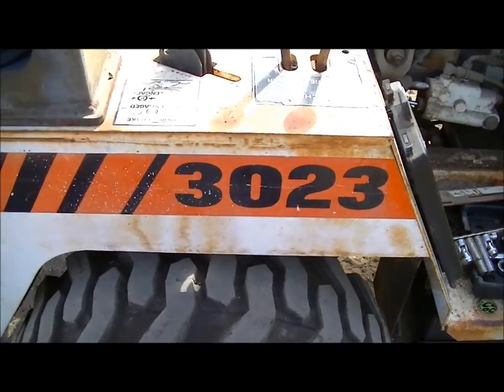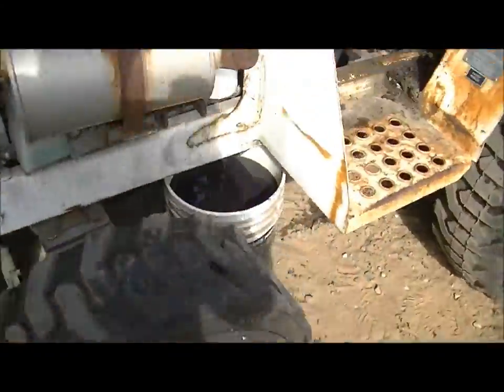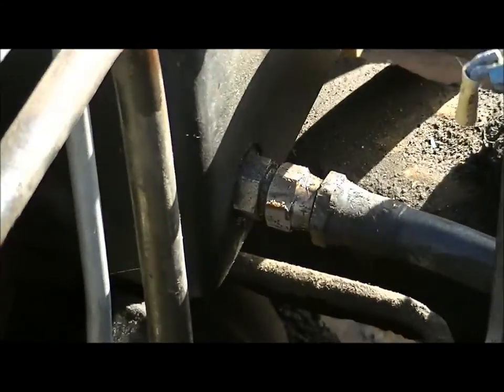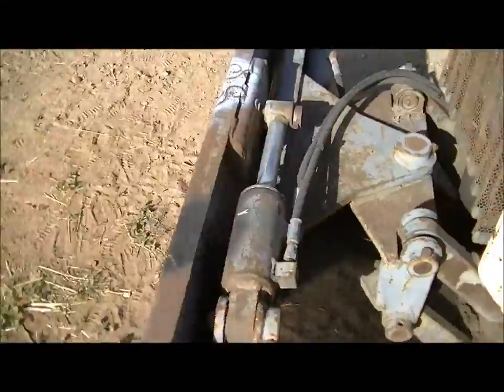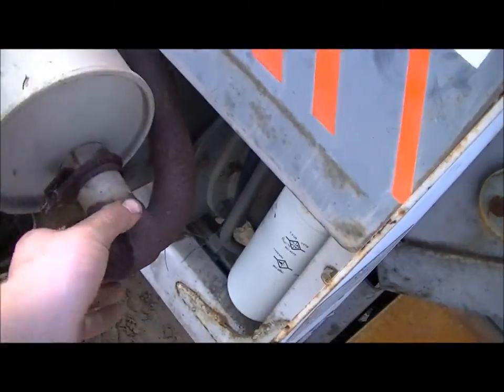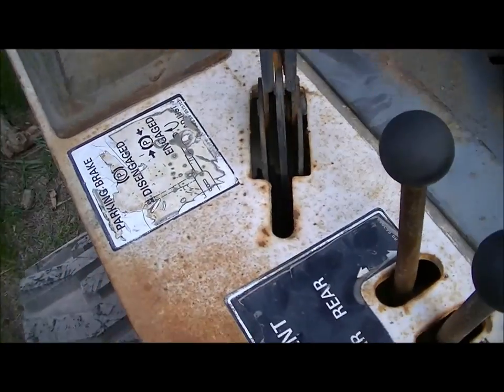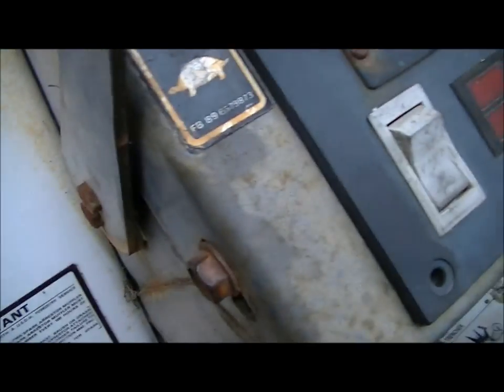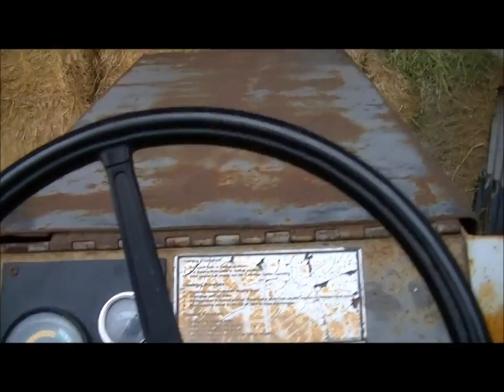bobcat 3023 trencher tractor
just got this little machine. not for us to keep, just store indefinitley. tony's friend asked us to use and maintain it because where he had it, it was loosing parts. (off camera) i used it to scrape out a horse pen and other than loud hydraulics it didn't skip a beat! im not sure how many HP this little motor is, if someone knows please tell me!